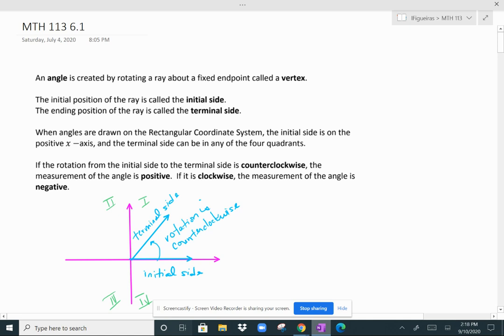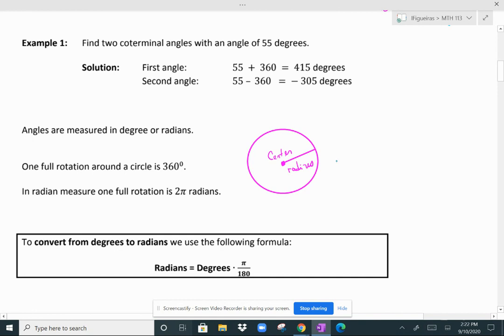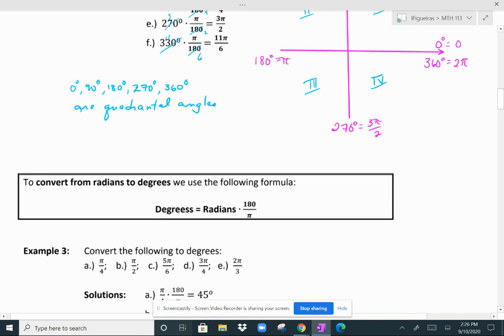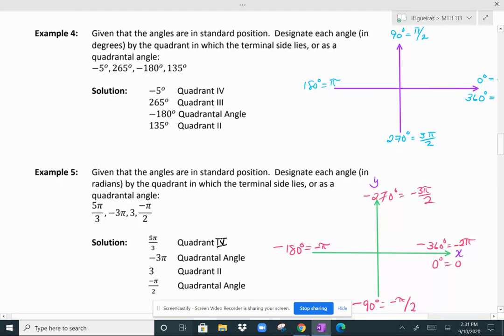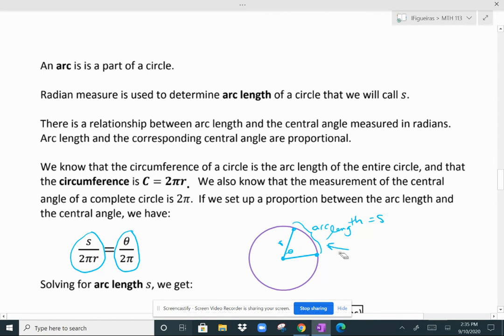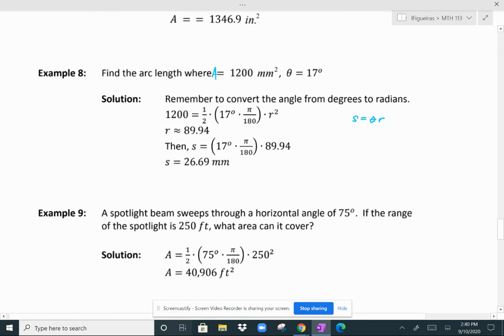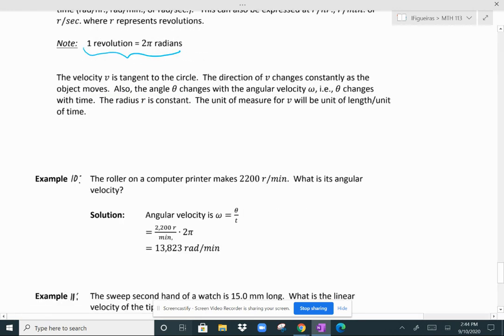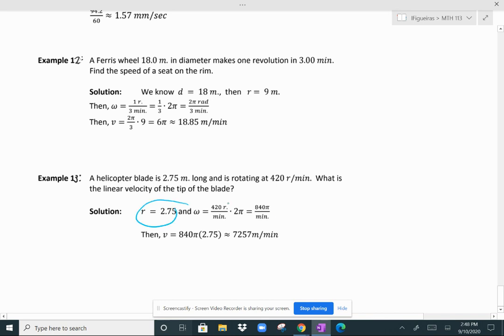ECC MTH 113 6.1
Angles in degrees and radians, and radian measure application problems